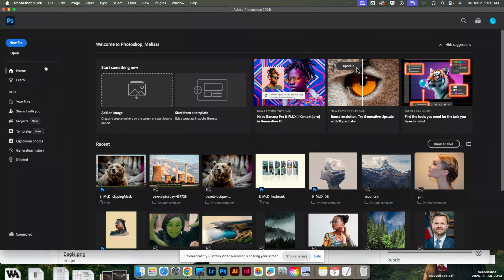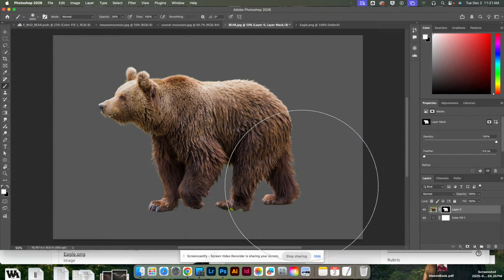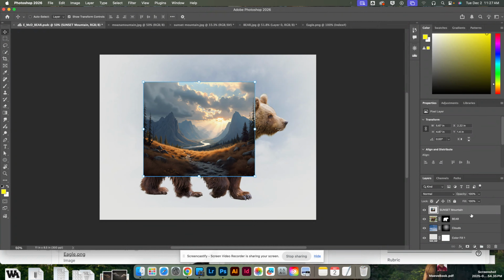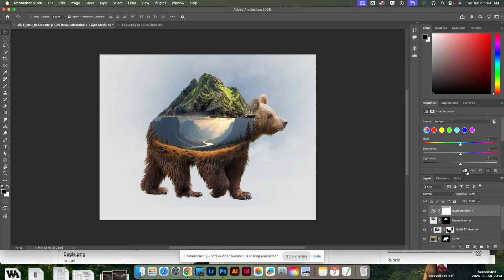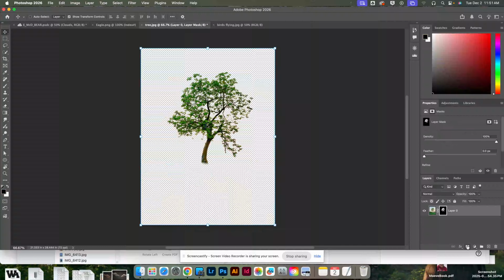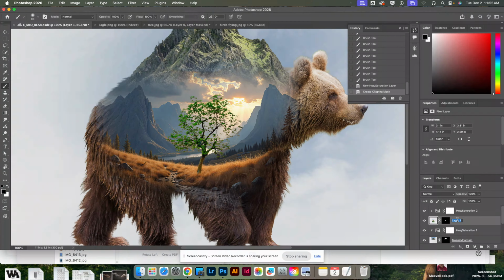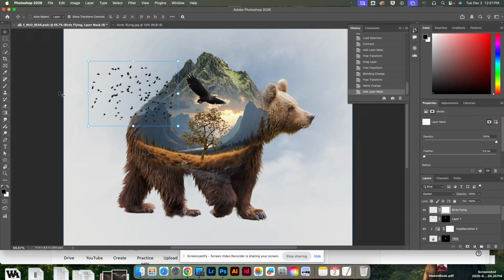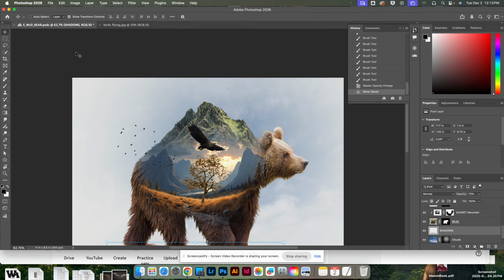BEAR Double Exposure